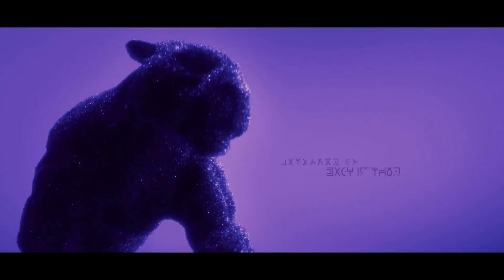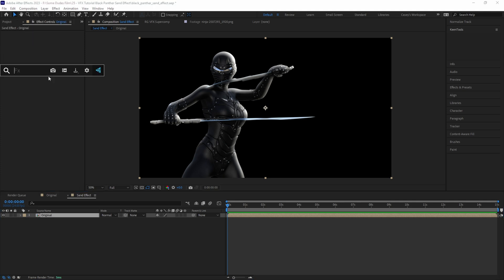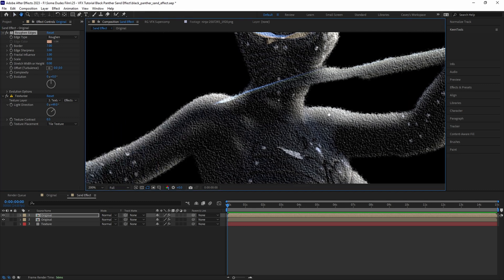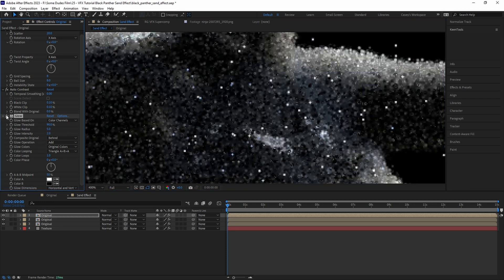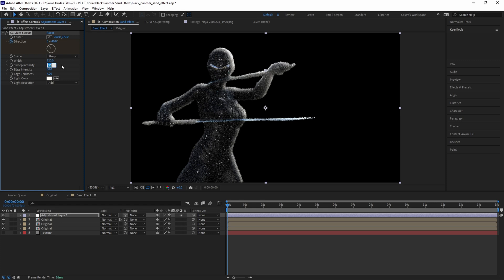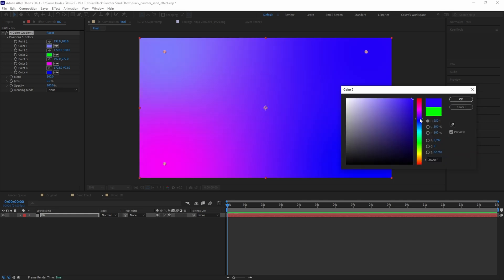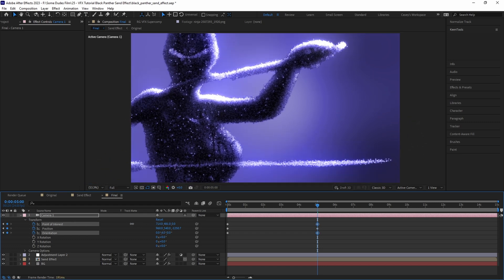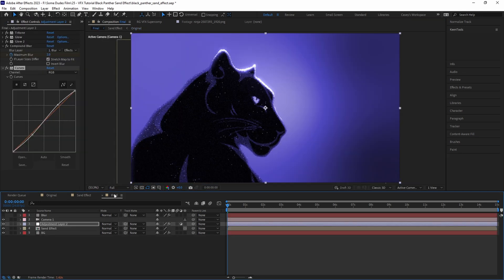Recreating BLACK PANTHER Title Sequence in After Effects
In this Adobe After Effects tutorial we go over how to easily recreate the Black Panther title sequence SAND EFFECT with no third party plugins!